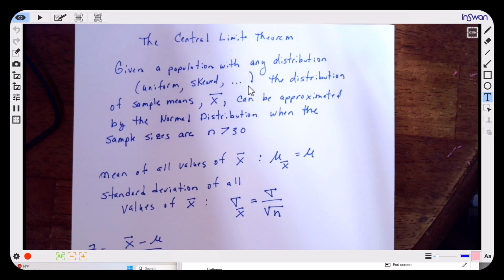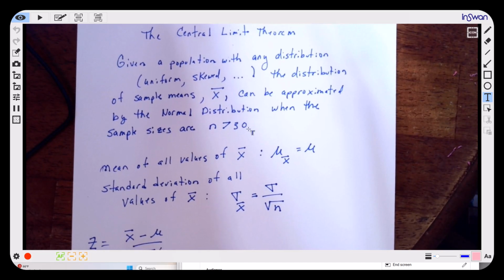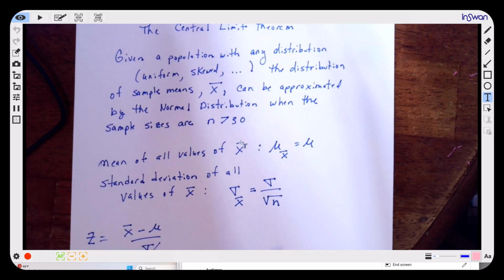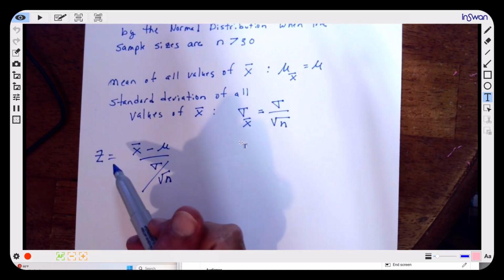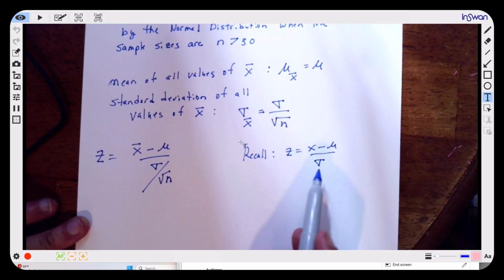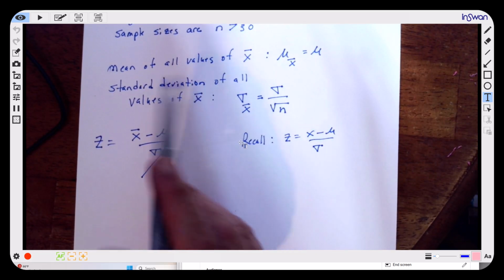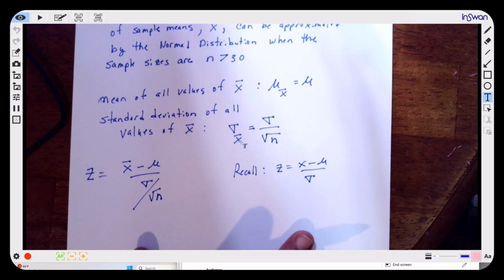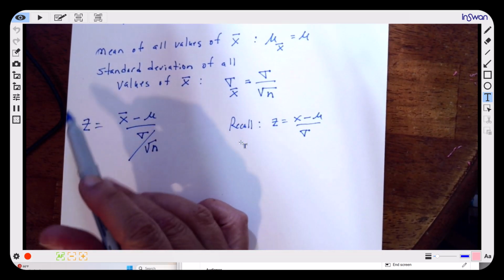Central Limit Theorem Lecture